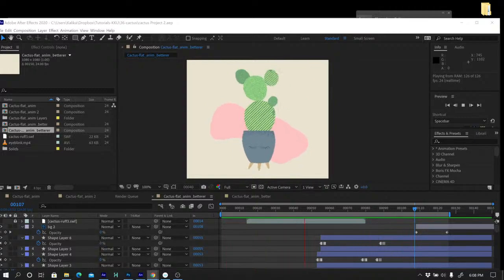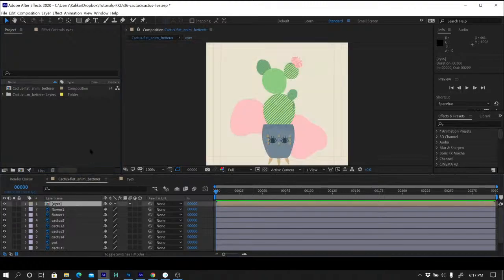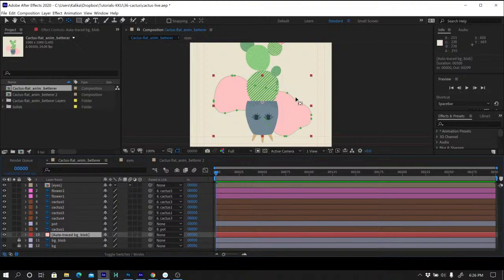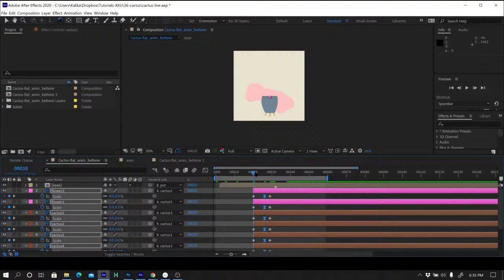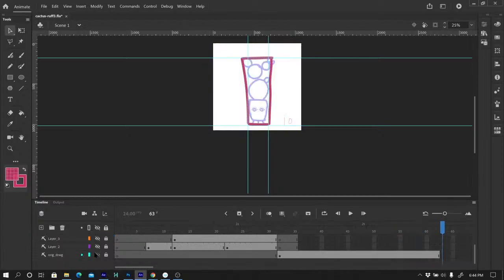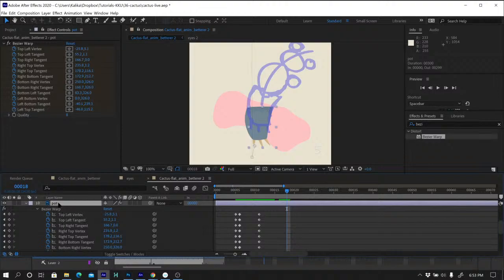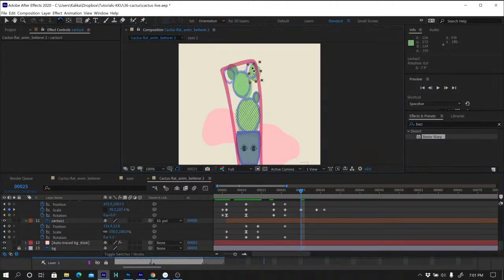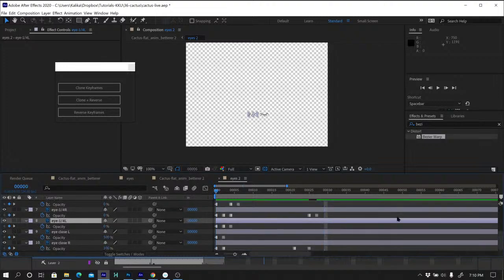After Effects tutorial: Animate a Bouncy Illustration!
Animate Jamie Kreick's adorable cactus character with me with squash and stretch!

The 2nd version (even bouncier cactus) is described as an overview in this livestream. If you want more step-by-step, I've uploaded a Part 2

Adobe Photoshop, After Effects (CC18 or higher), Animate recommended.

Please tag @kalikafx if you make something using this tutorial!

Let me know how you liked the video, and recommendations for future ones, in the comments.